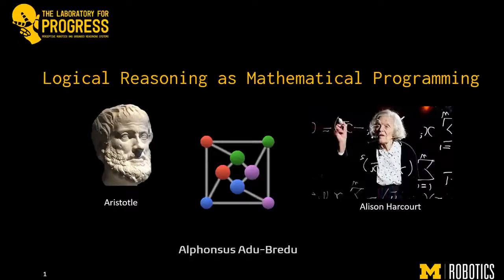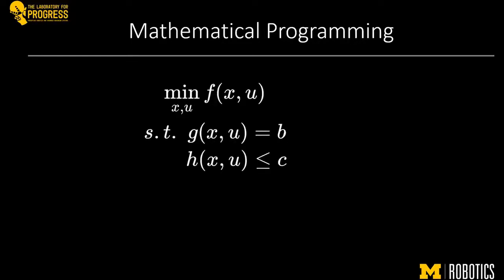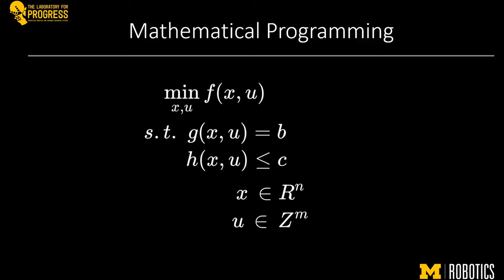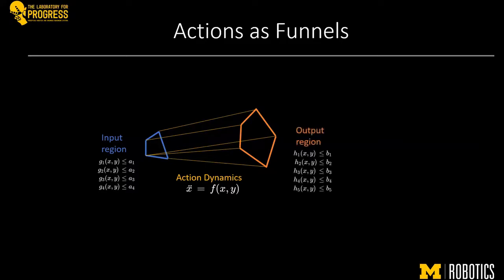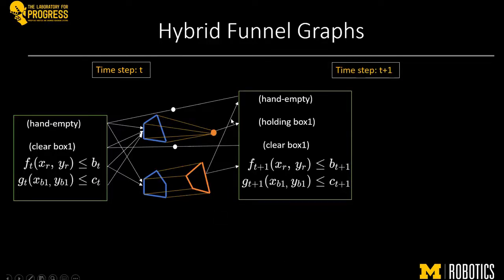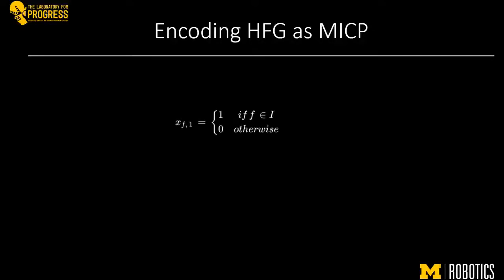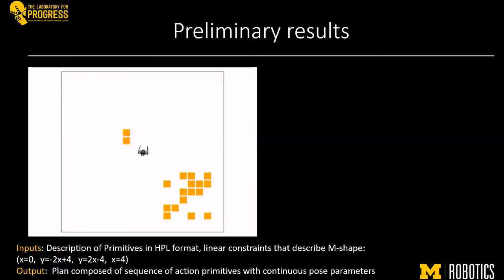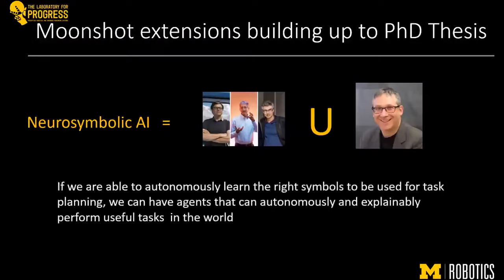Grounded Task Planning as Mixed Integer Programming